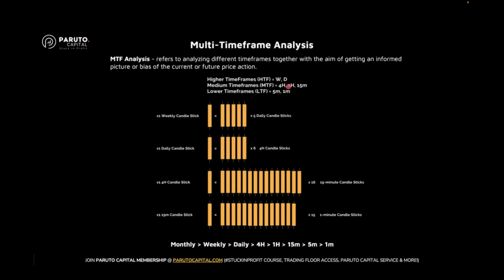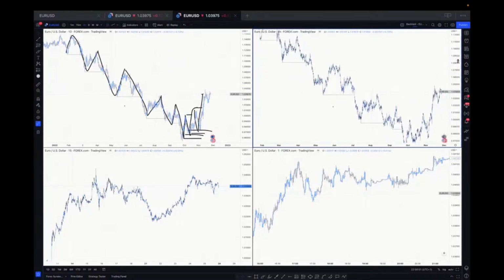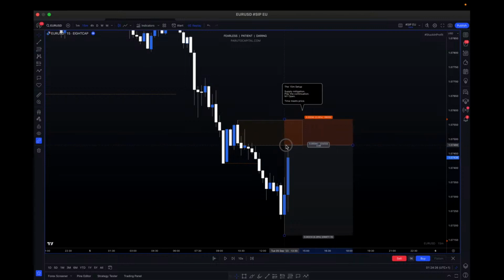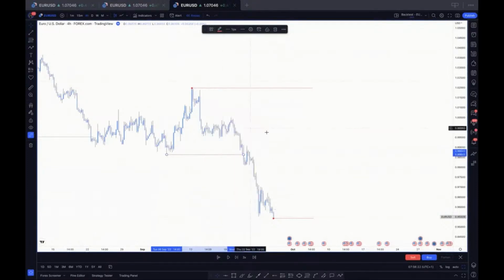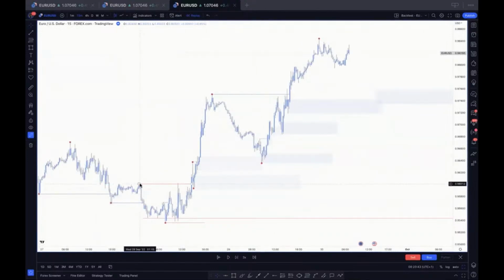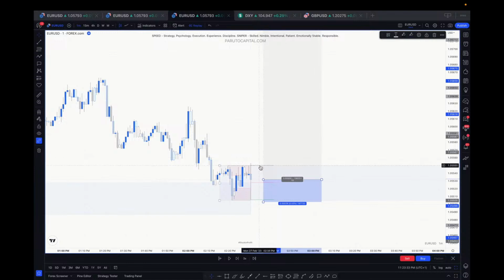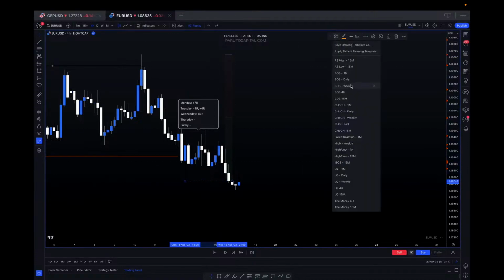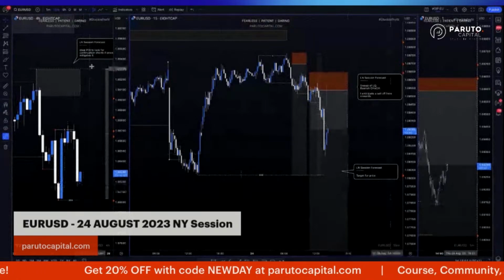How To Master Trading in 2024